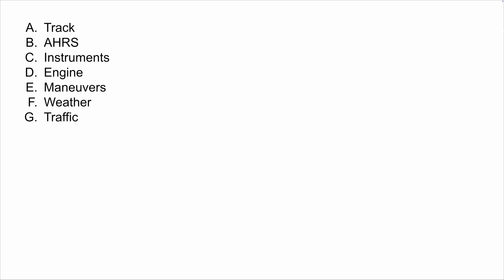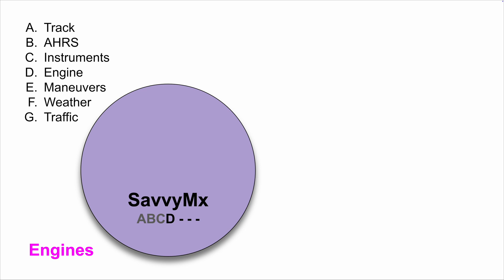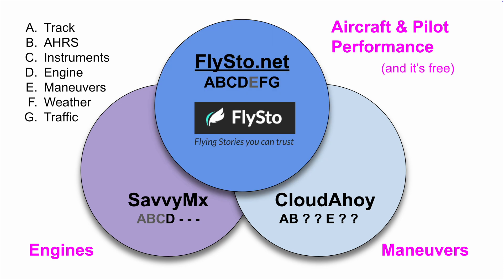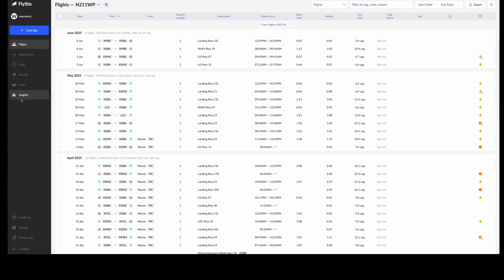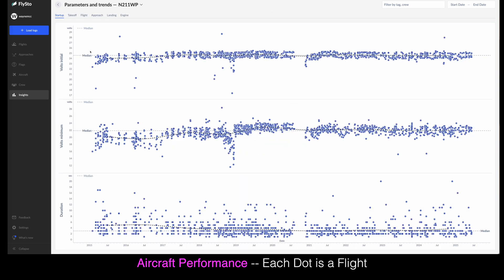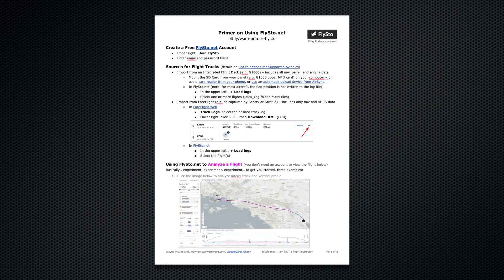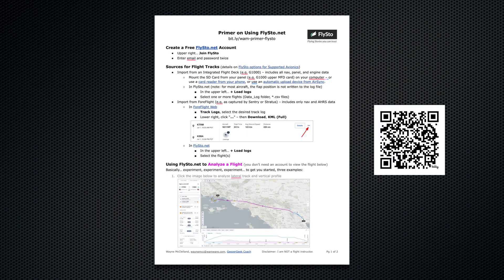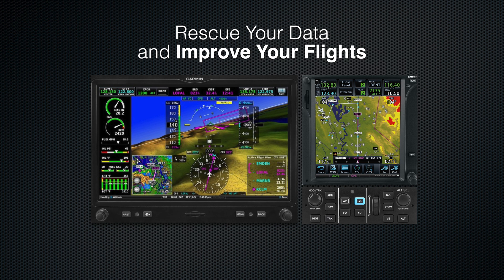Quick Tip: FlySto for Flight Data Analysis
Are you flying behind a Modern Glass Panel, perhaps a Cirrus, Diamond, or retro-fit Bonanza? It might be news to you that there’s a treasure trove of Flight Data right under your nose. Welcome aboard! Wayne, GeezerGeek Pilot

Video Chapters:
00:00 Intro
00:29 What data is being captured?
01:26 Analysis of a Flight
02:52 Analysis Across Flights
04:30 Primer on FlySto